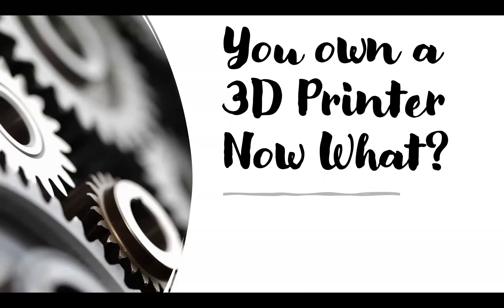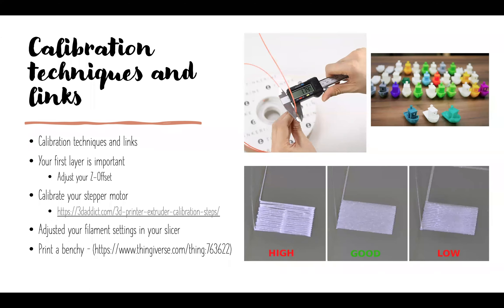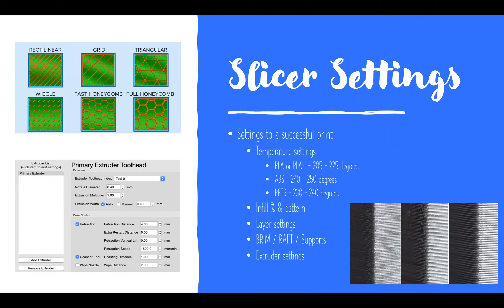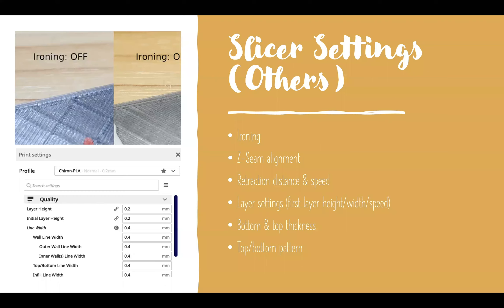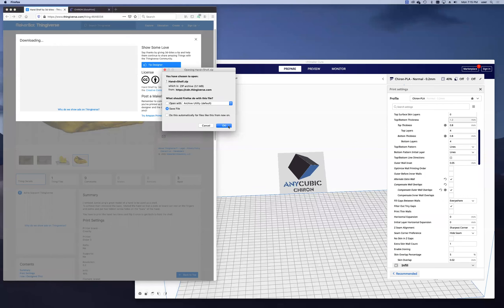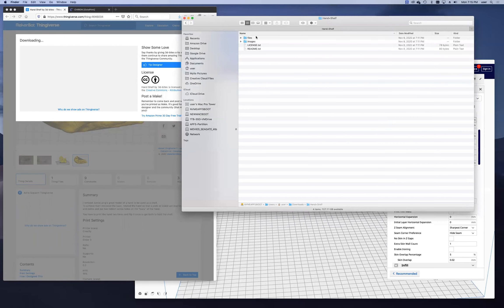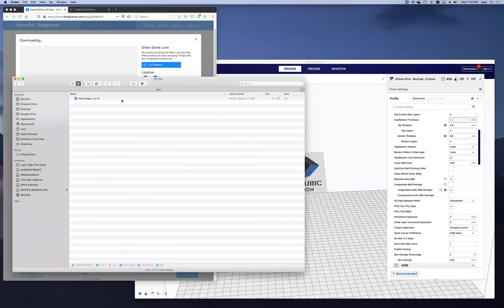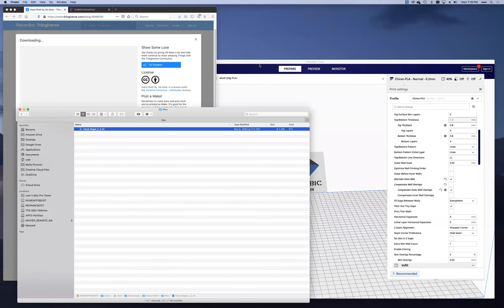You Own a 3D Printer, Now what?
So you purchased a 3D printer and you aren’t sure where to begin.  In this webinar we’ll discuss where to get 3D models, what software you should use for creating your own custom models as well as how to send the 3D design to the printer.  Along with this we’ll discuss some great resources for finding 3D models, learning the various applications, calibrating your printer and talk to all the additional paths you can explore in the world of 3D Printers.